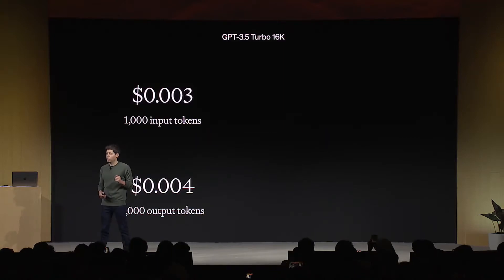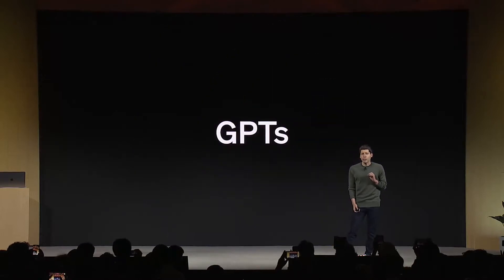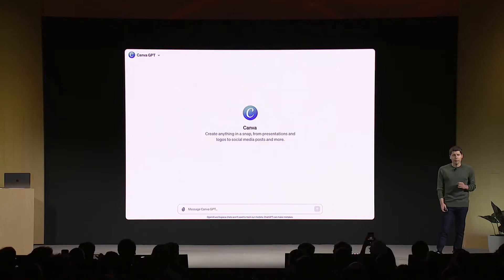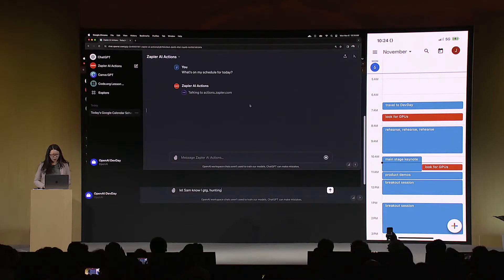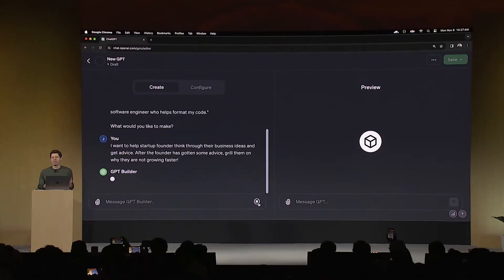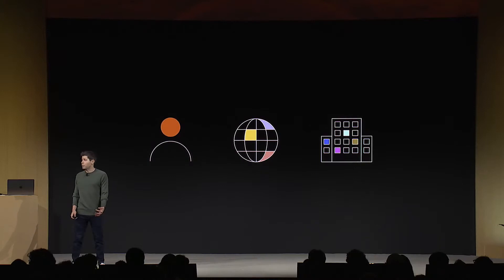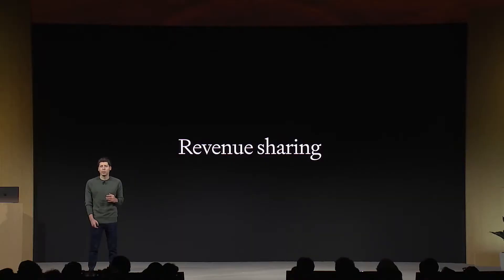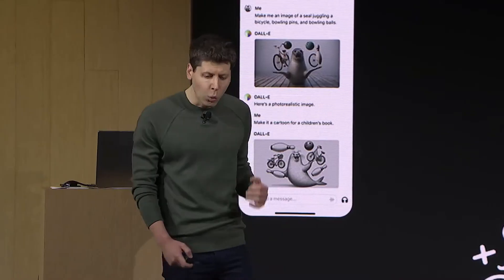OpenAI DevDay - The GPT Cut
This supercut was created using OpenAI APIs.